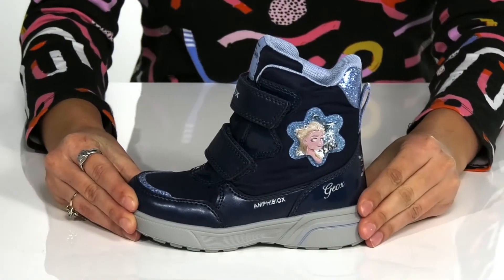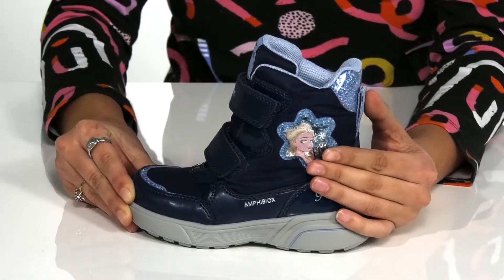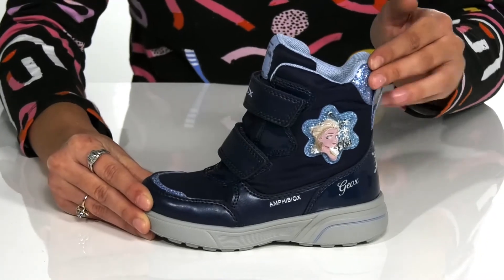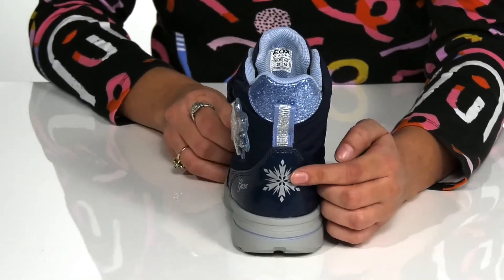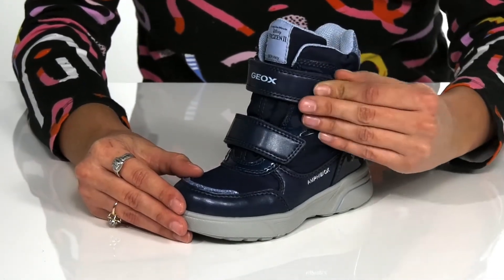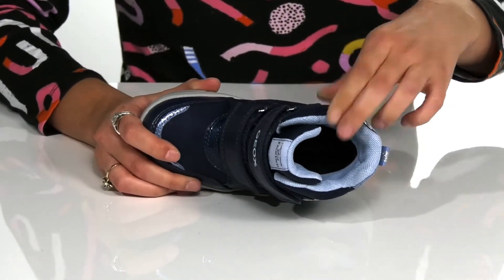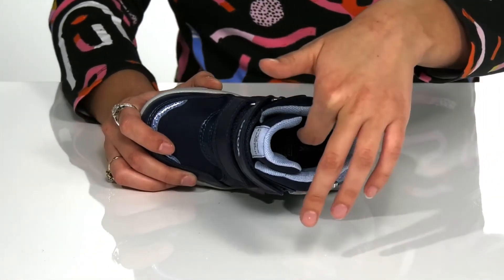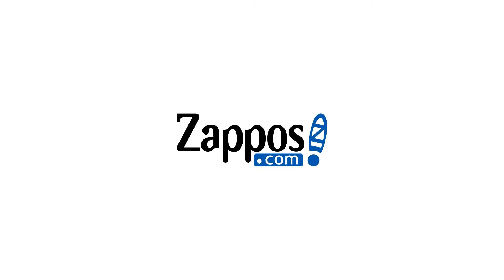Geox Kids Sveggen B ABX 3 (Toddler/Little Kid) SKU: 9482253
Who wouldn't love to play in the snow with their favorite movie character? The Geox&reg; Kids Sveggen B ABX 3 (Toddler/Little Kid) is perfect for your little one, providing a fit that is practical and waterproof, keeping her feet dry.
Dual adjustable hook-and-loop straps.
Amphibiox&trade; waterproof breathable membrane to help keep feet dry.
Pull tabs in back for easy on-off access.
Elsa character on shaft.
Snowflake graphic on heel.
Branding throughout.
Synthetic outsole.
Imported.